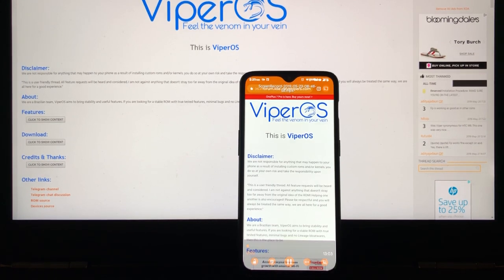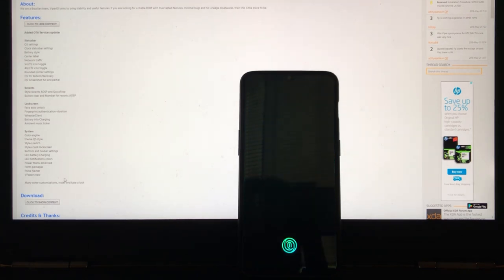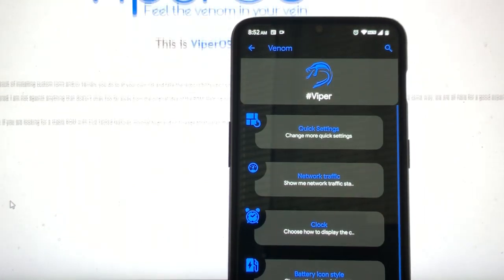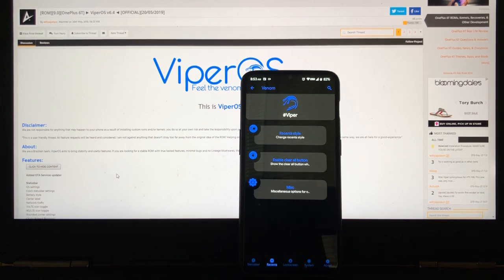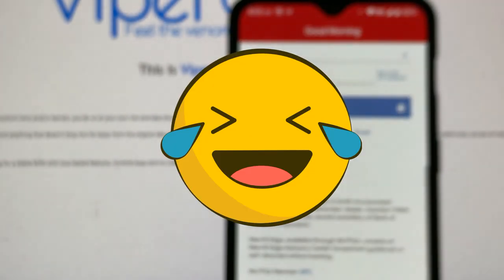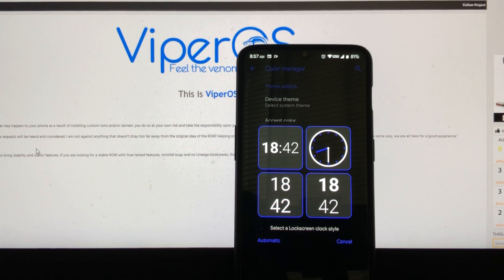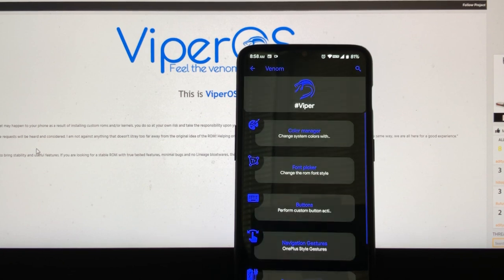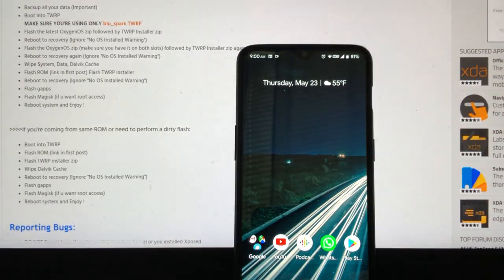Viper OS Hands On!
Viper OS! is the Newest addition to our beloved One Plus 6T.
Come check out some of the features included in the Rom.